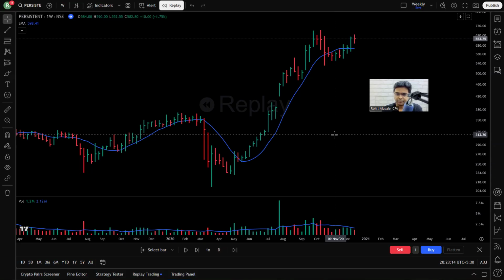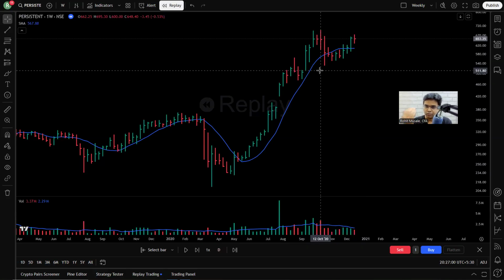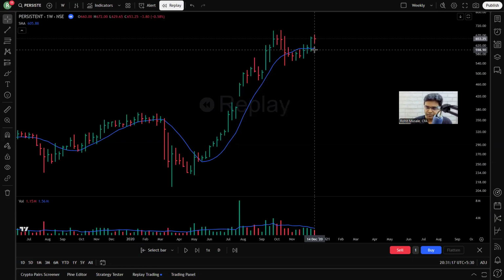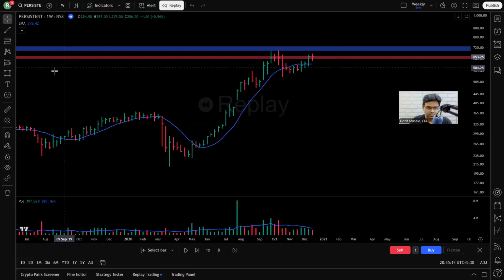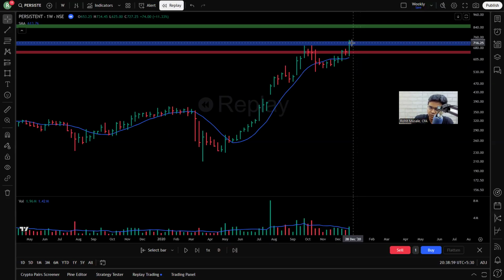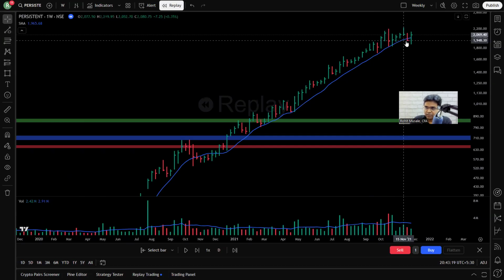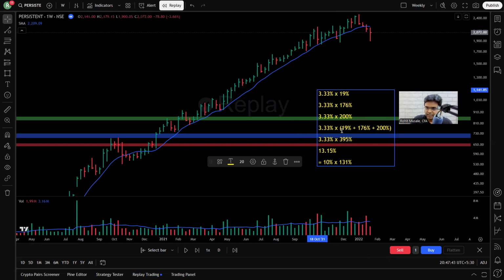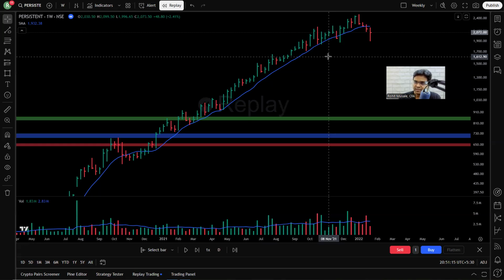Part 43: For Positional Stock Traders (Trade Management with a Simple Moving Average)